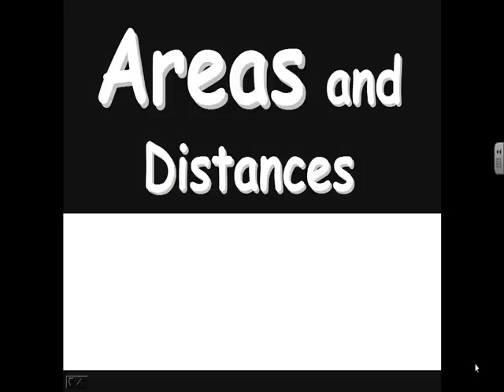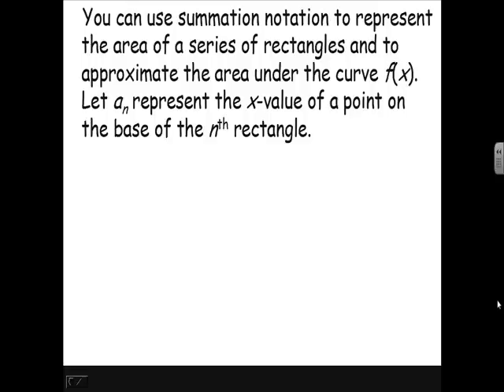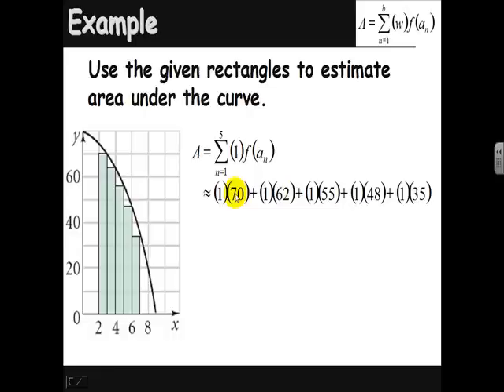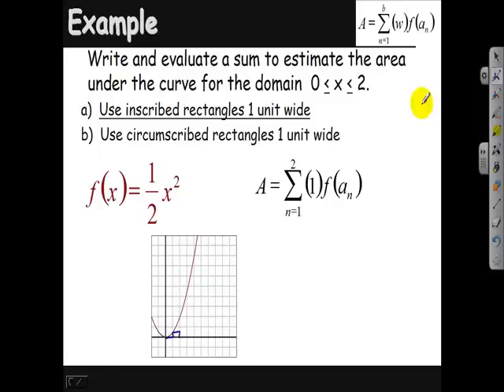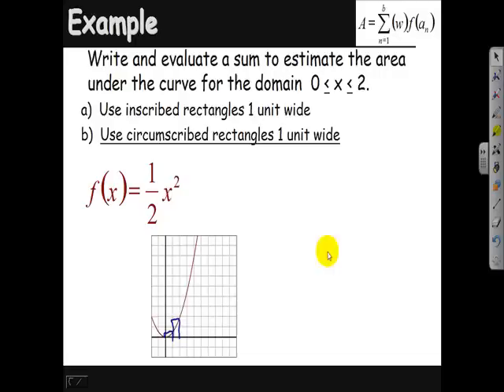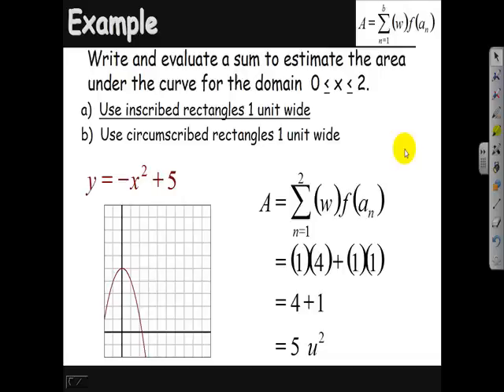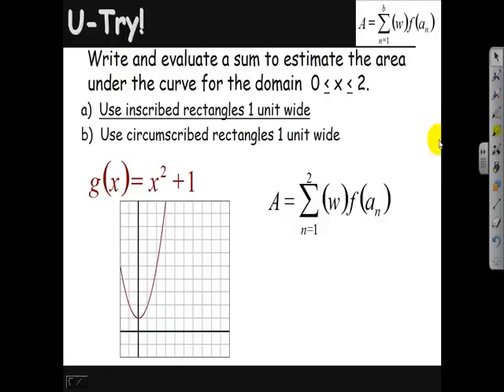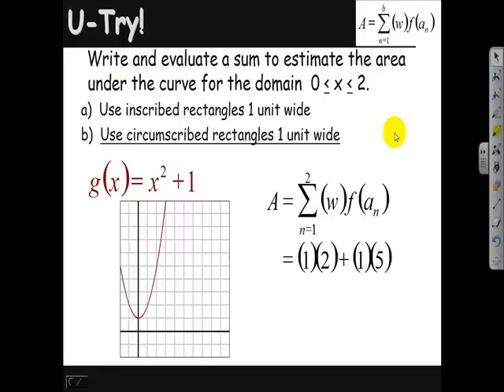Calc 5_1a Areas and Distances.wmv